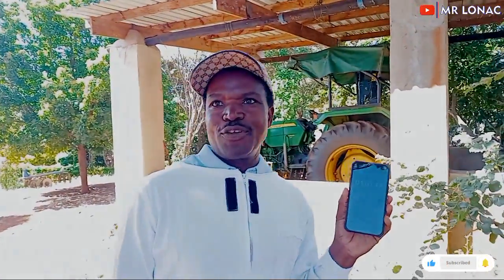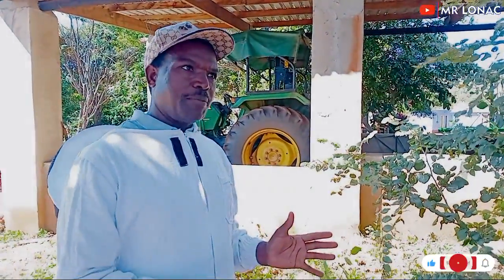You MUST Know This Before You Start Beekeeping – A Financial Breakthrough for African Farmers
Are you thinking of starting a beekeeping business in Africa? 🐝
This video reveals the key things you MUST understand before you start — and how beekeeping can become a powerful financial breakthrough for farmers in Zimbabwe and across Africa.

🎯 Whether you're in a rural area or urban edge, beekeeping offers:
✅ Low startup costs
✅ High profit potential
✅ No need for expensive land
✅ Year-round income from honey, wax & pollination

In this eye-opening episode, we’ll show you: 🔸 Why many people fail at beekeeping
🔸 The mindset and knowledge required to succeed
🔸 How beekeeping can lift you out of poverty
🔸 The real benefits for African youth, women & smallholder farmers
🔸 How to get started the right way!

This is part of our Free Beekeeping Training Series made to empower African farmers with the tools, knowledge, and confidence to succeed in agribusiness.